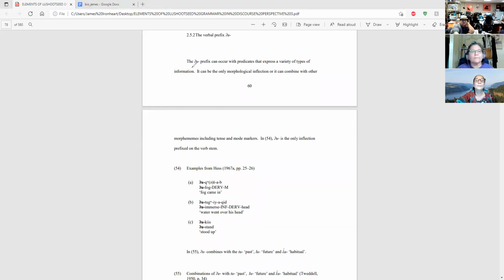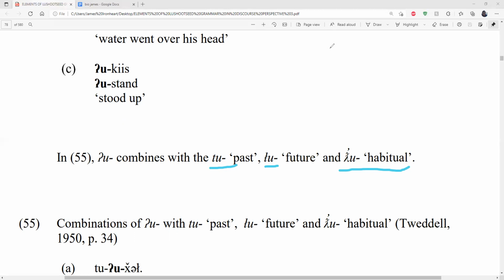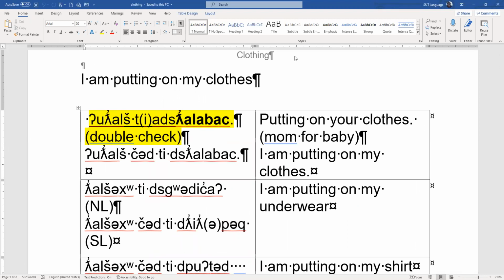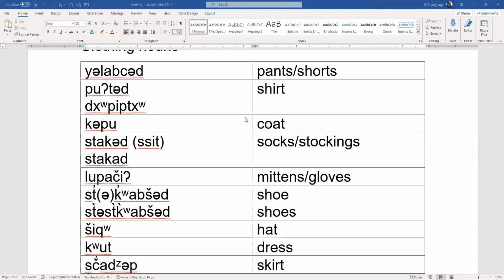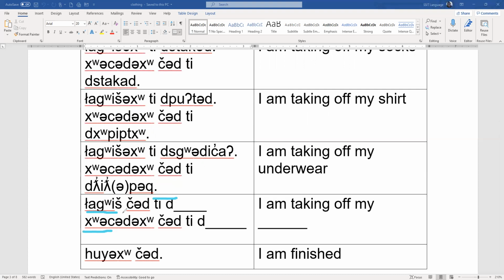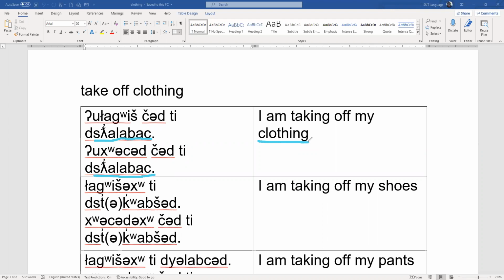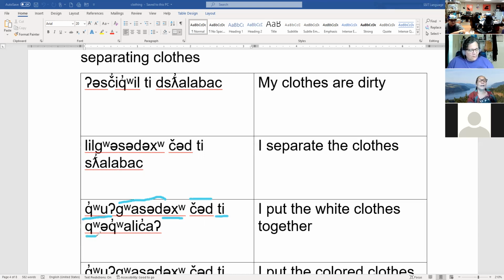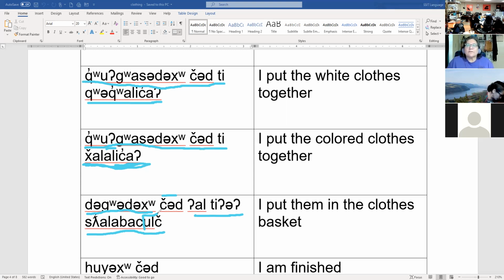Fall lushootseed classes 2021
today we went over clothing. putting on cloths, taken them off and separating cloths.